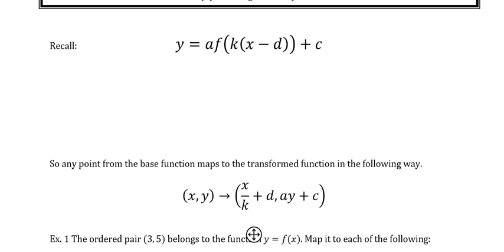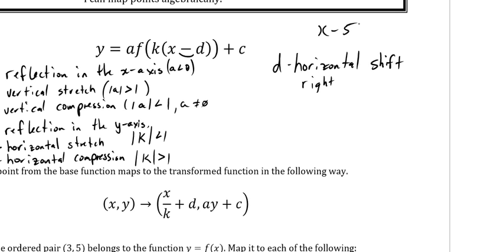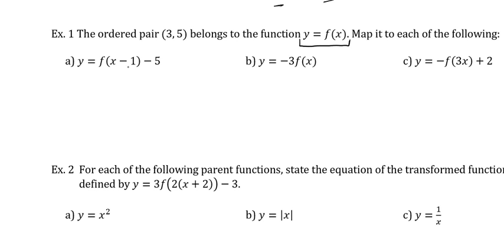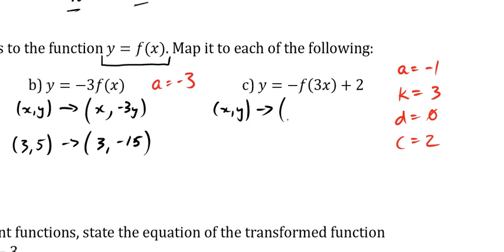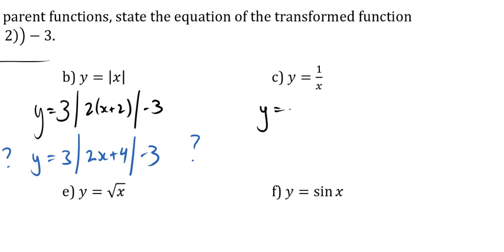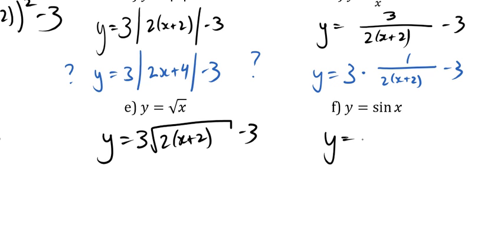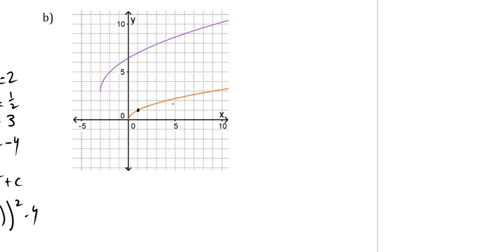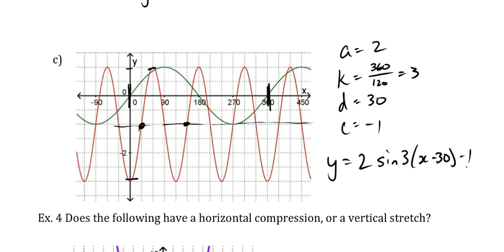04 LESSON Transformations